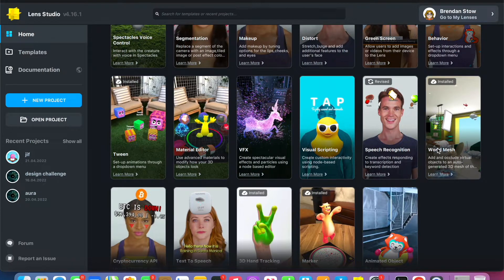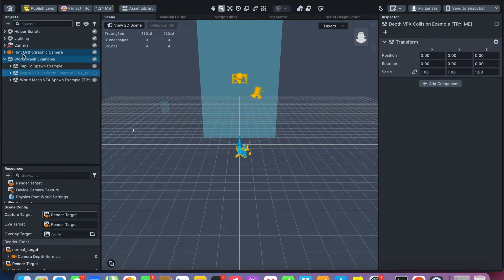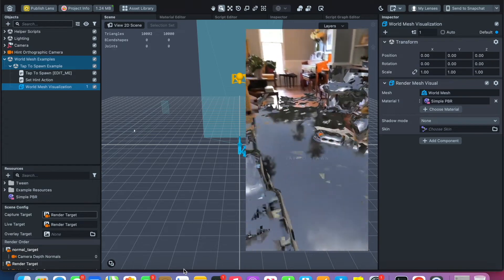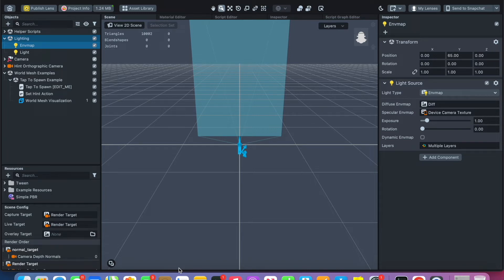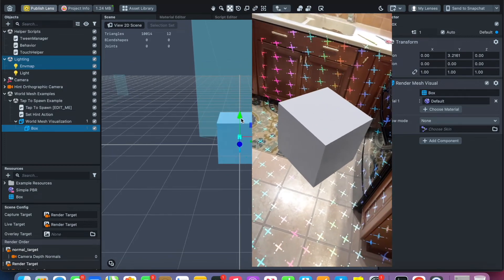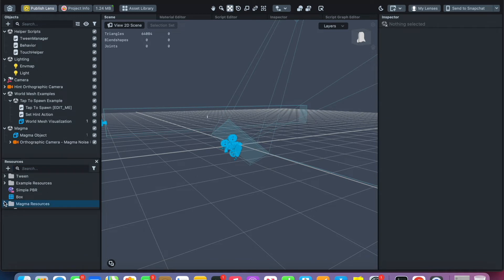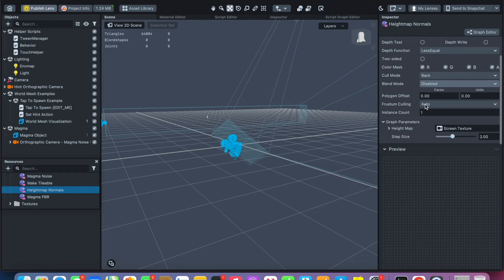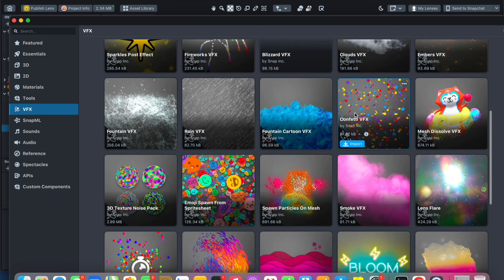How to make custom materials in Snapchat lens Studio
Make custom materials in Snapchat lens Studio + Snapchat lens Studio world mesh tutorial